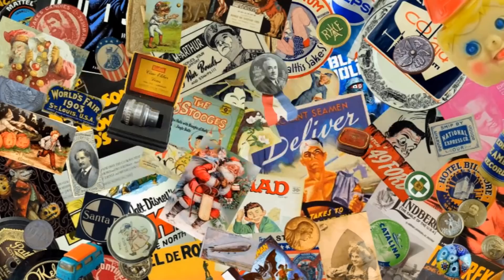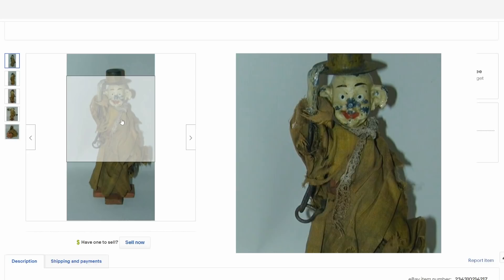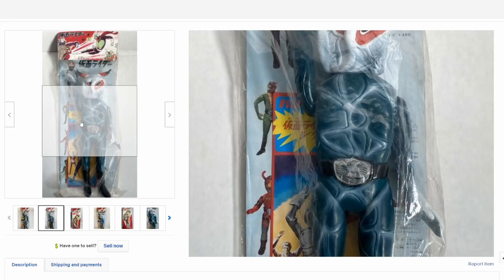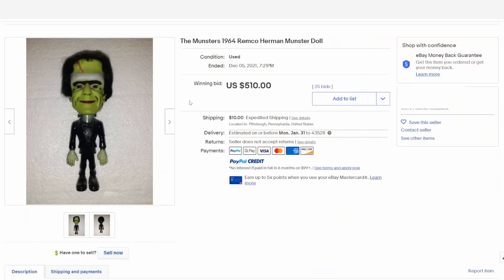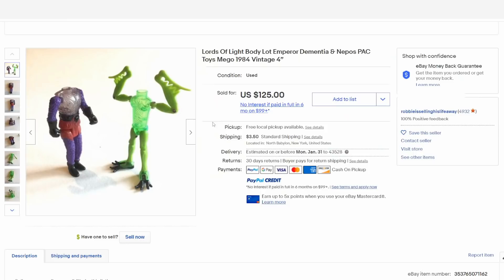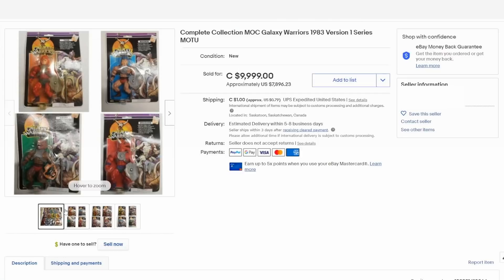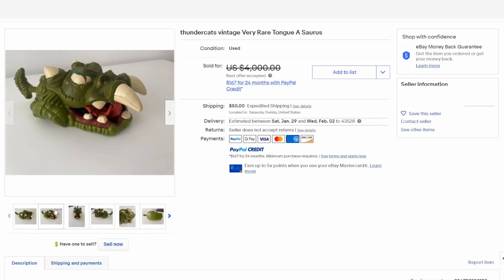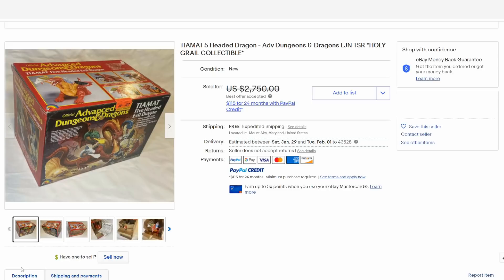Top 20 Strangest Valuable Vintage Action Figures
Some of the Mailing Supplies We Use:
2" Table Top Tape Dispenser
2” Tape For Dispenser Above
6" X 9" poly mailing bags
10” X 14” & Larger Poly Mailing Bags